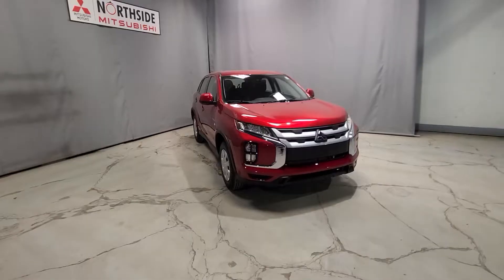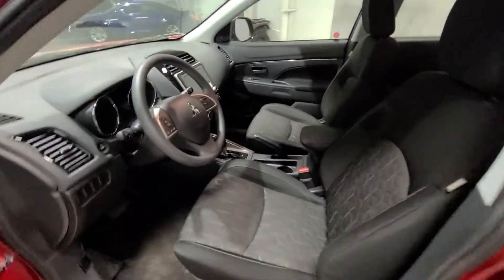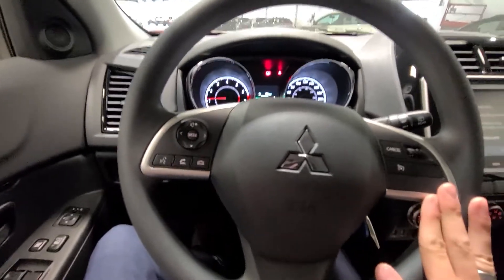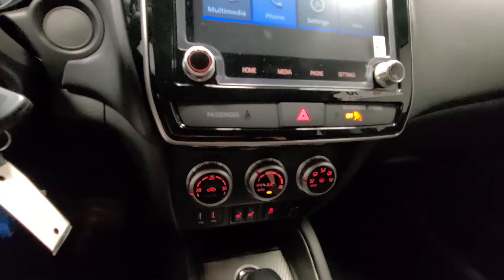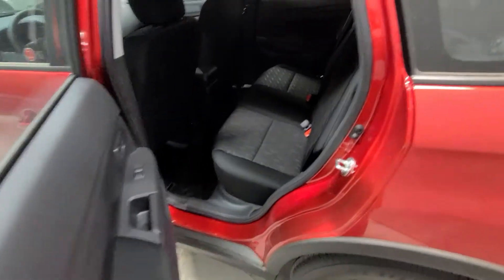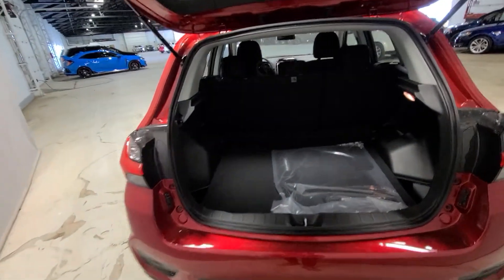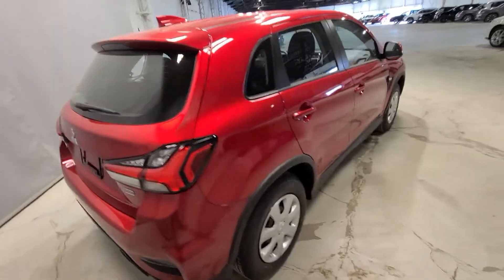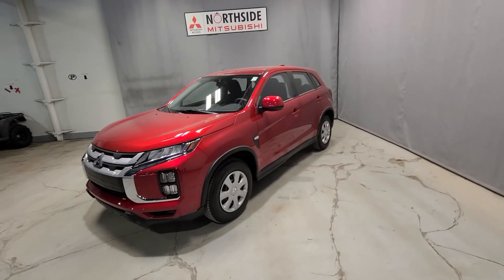Brand New 2022 RVR ES AWC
Brand new on the lot and won't last long!

Coming standard with Heated Front Seats, Smartphone link display with Android Auto and Apple Carplay. Includes 3months of Sirius XM, and even rain sensing wipers!

Northside Mitsubishi

Edmonton, Alberta